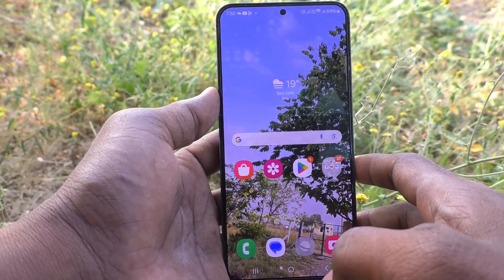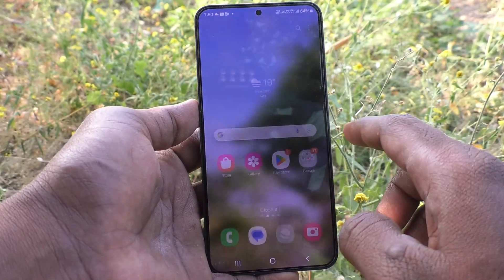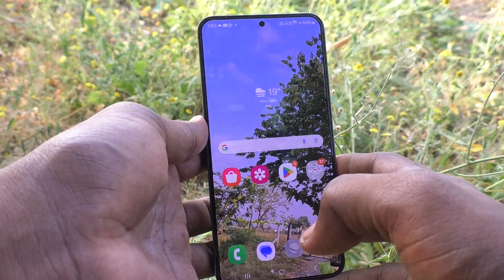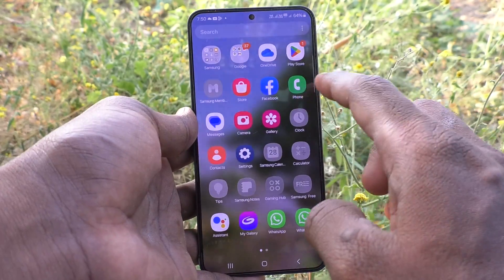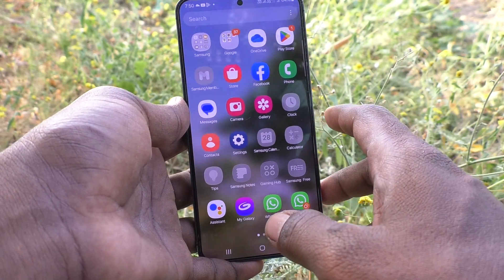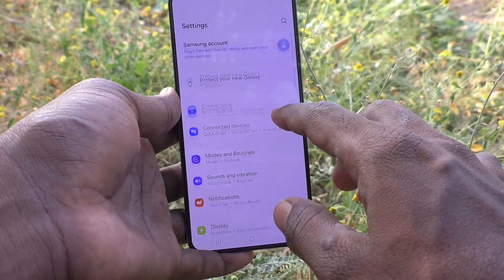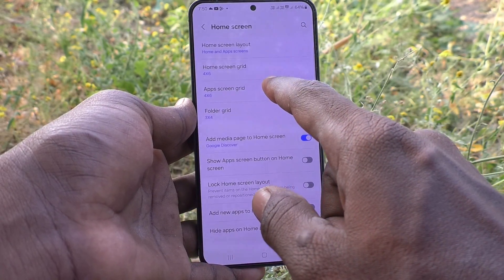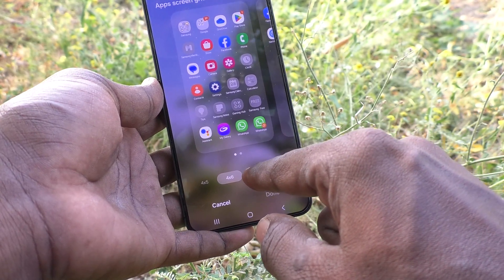How to change app icon size in Samsung Galaxy S24 Plus 5G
Samsung Galaxy S24 Plus 5G app icon size change settings : Learn here how to change app icon size in Samsung Galaxy S24 Plus 5G smartphone.